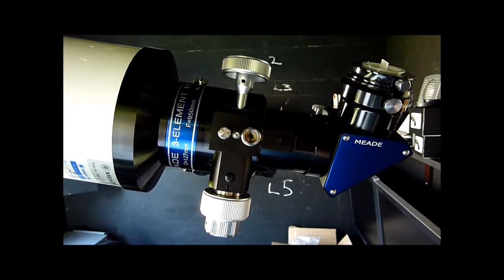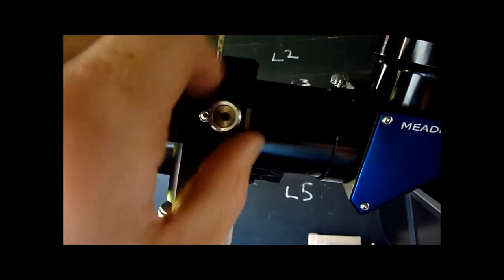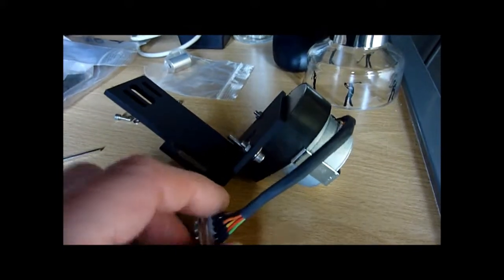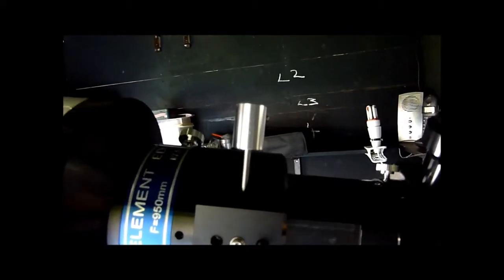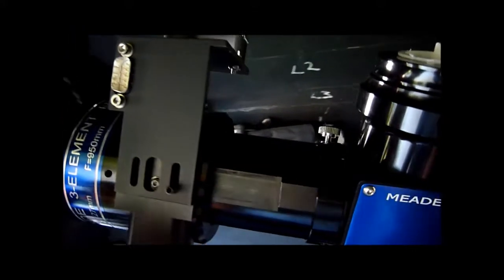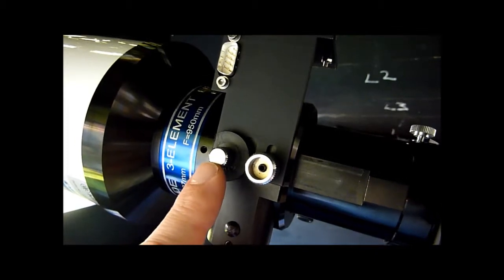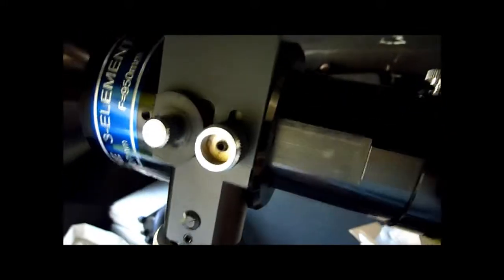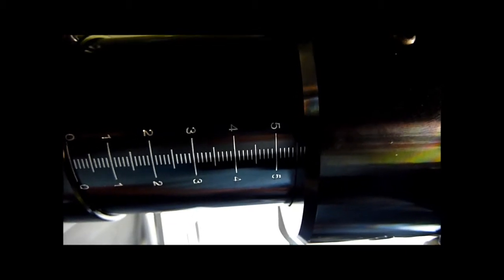How to add a Lakeside Focuser to a Meade 5000 127mm APO Telescope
Learn how to add a Lakeside motor focus system to a Meade 127mm ED APO Triplet Telescope.